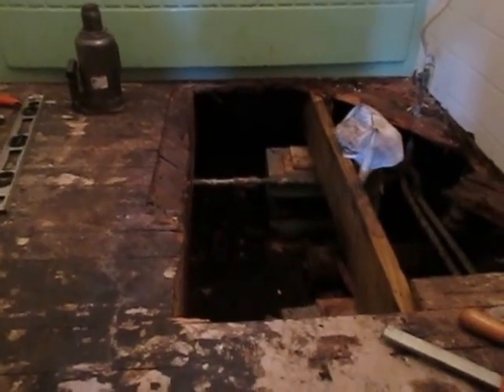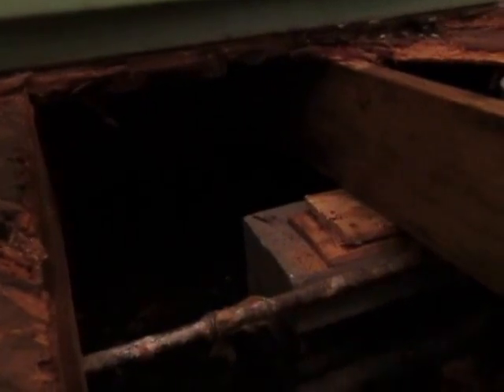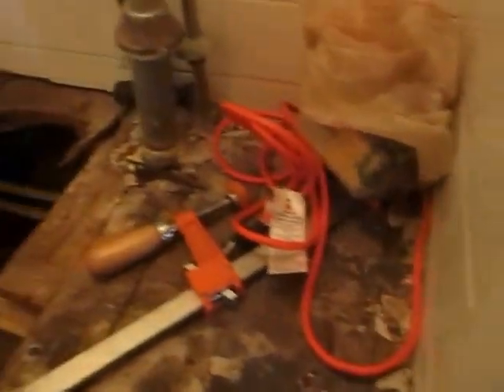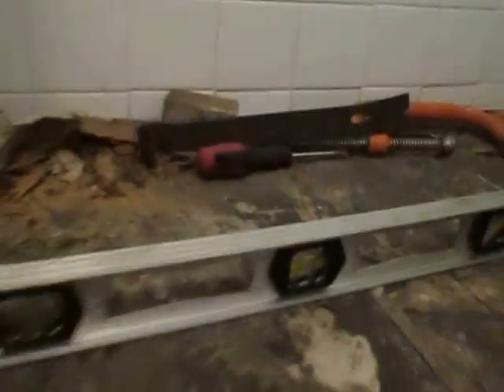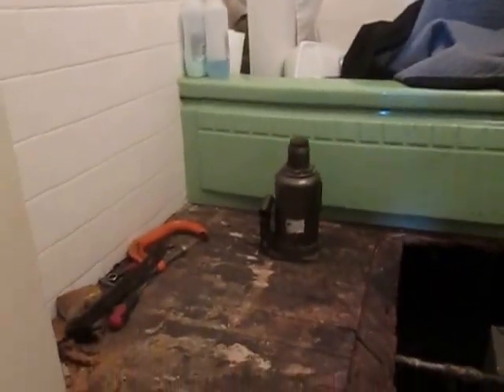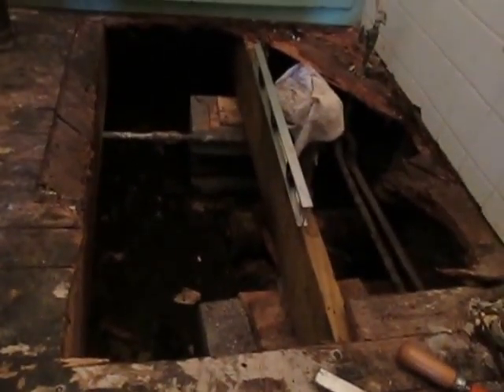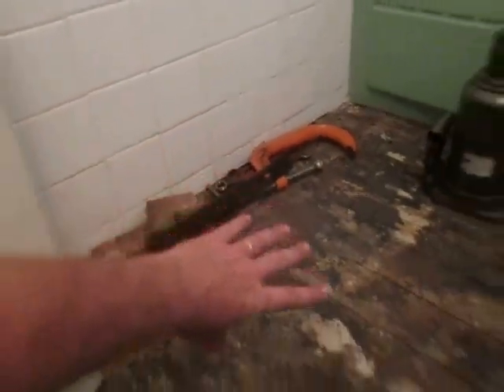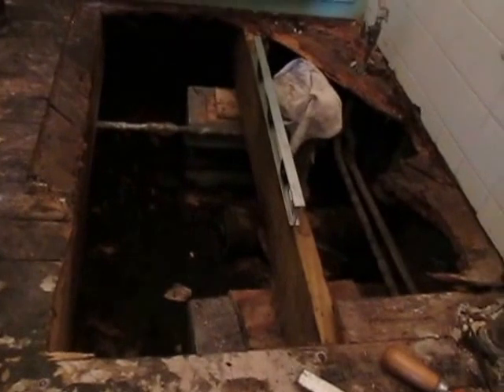Bathroom floor repair part 2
Replacing a joist in a 65 year old home due to moisture damage